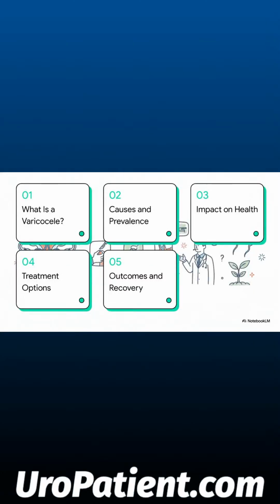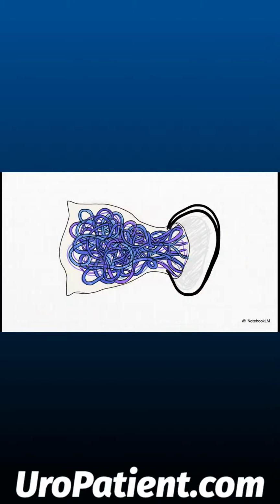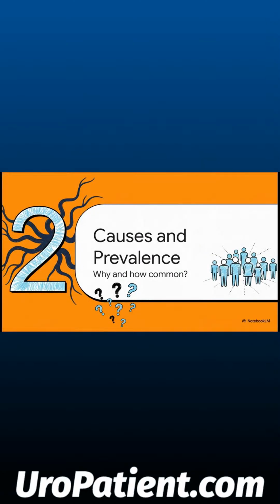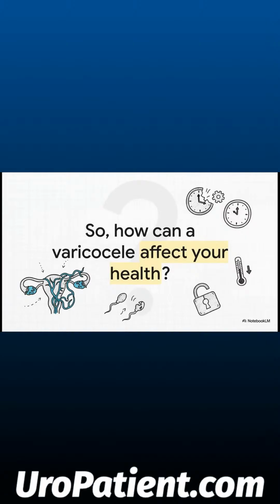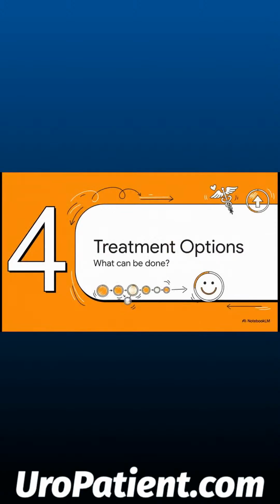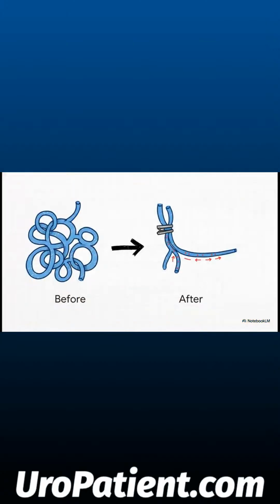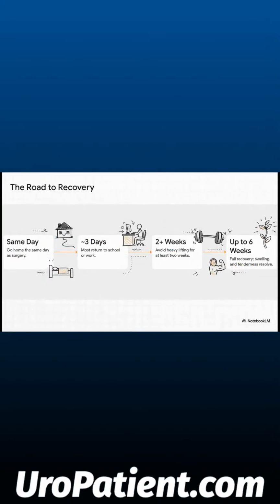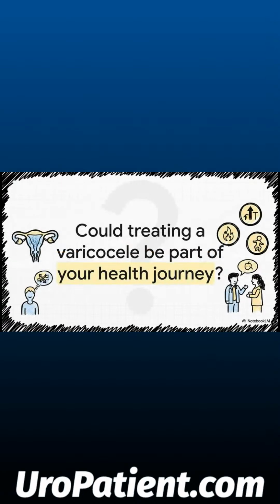📱Do You Have a Varicocele? Everything Men Need to Know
Are you experiencing testicular pain, swelling, or infertility? It could be a varicocele — a common condition affecting men, often overlooked until it impacts fertility or causes discomfort.

In this episode of UroPatient, I’m Vic Senese, RN, BSN, FAUNA, guiding you through everything you need to know about varicoceles:

What is a varicocele? Understanding the abnormal enlargement of veins in the scrotum.

Causes and risk factors: Why varicoceles happen and who’s most at risk.

Symptoms to watch for: Pain, swelling, or fertility issues.

Diagnosis methods: How urologists identify varicoceles with exams and imaging.

Treatment options: From lifestyle adjustments to surgical interventions, including varicocelectomy and minimally invasive procedures.

Impact on fertility: How varicoceles can affect sperm quality and what research says about recovery.

Whether you’re managing symptoms or exploring fertility options, understanding varicocele is the first step toward informed healthcare decisions.